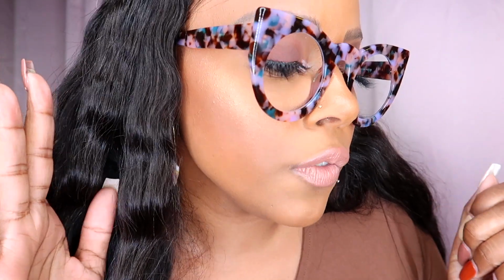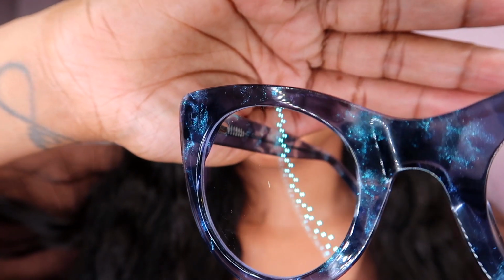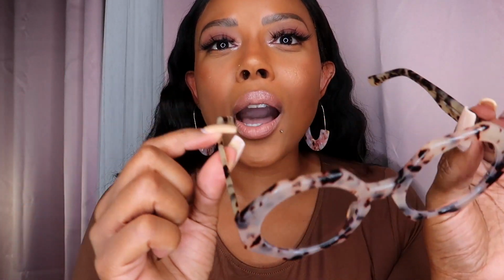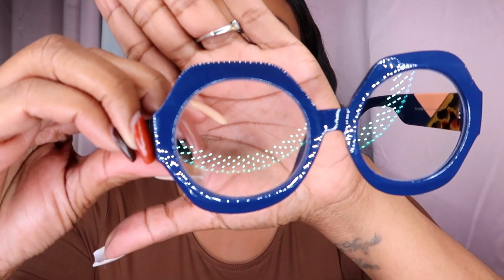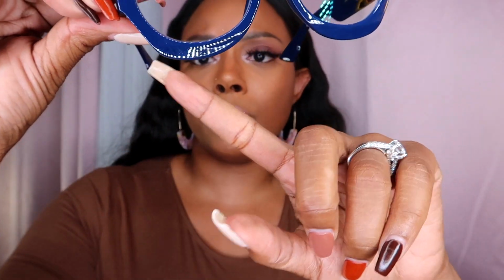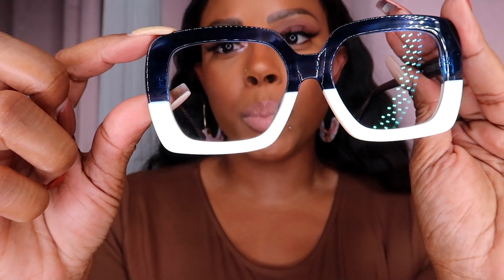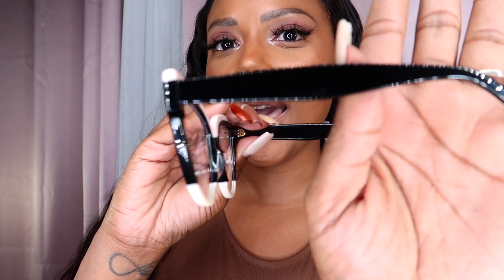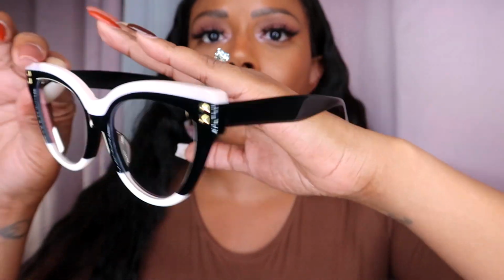BOLD AFFORDABLE PRESCRIPTION GLASSES FT. ZEELOOL | Black Friday DEALS | CRYSTAL CHANEL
Anyone who registers and purchases through this link will get $10 off

FASHIONNOVA code:
CRYSTALCHANEL

ADORE ME:
$30 OFF FIRST SET

//SPOIL ME//

If you read this, comment "4 EYES CHEDDAR "

FTC: Thank you to ZEELOOL for partnering with me for this video!

Music custom by Mellobangin Music, hit him up & tell him I sent ya!